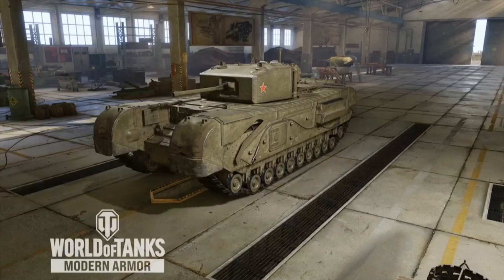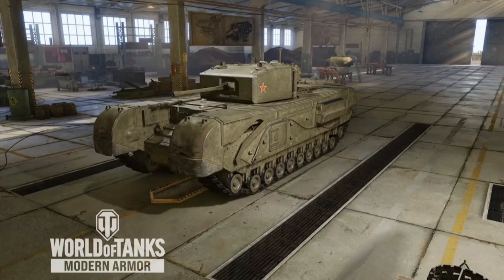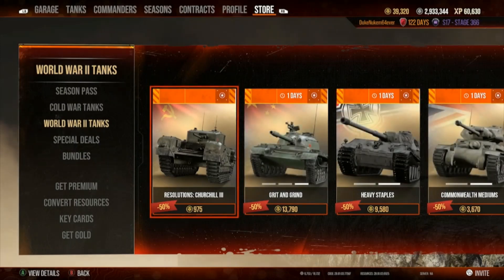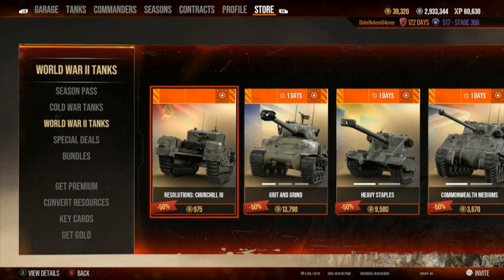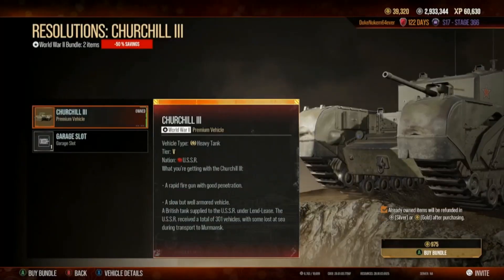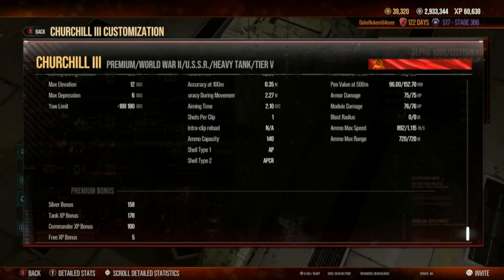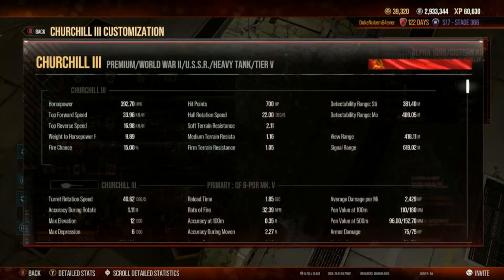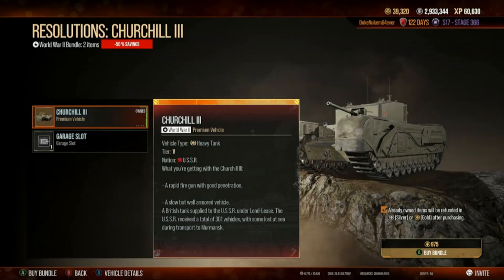APRIL Resolutions Churchill 3 Premium tank Store Offer ERROR fixed - World of Tanks console XBOX PS